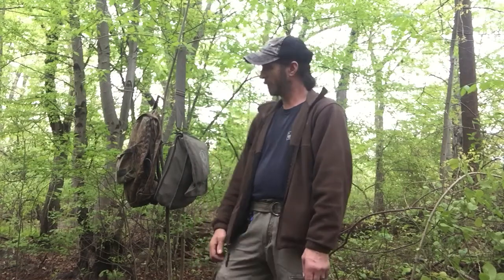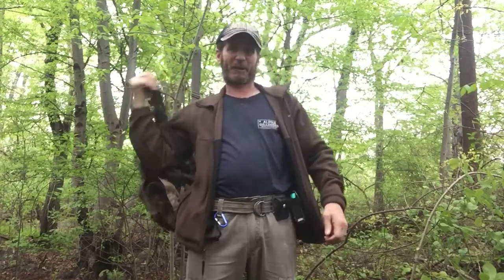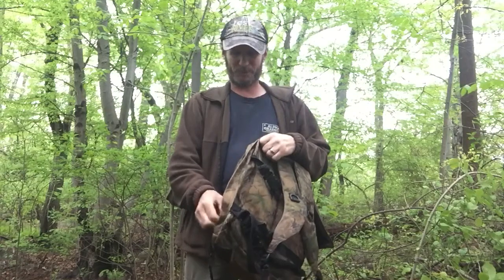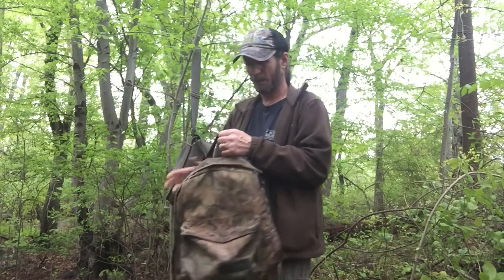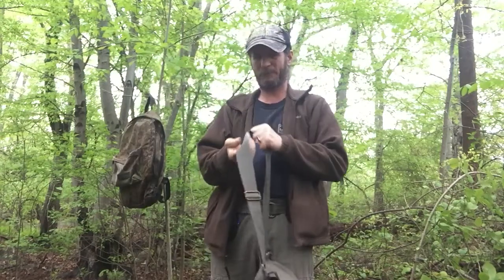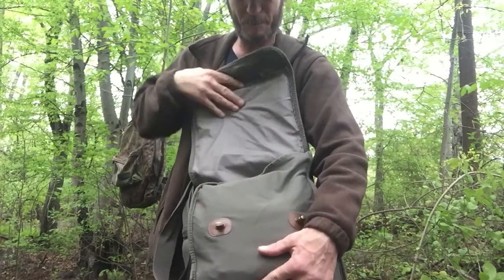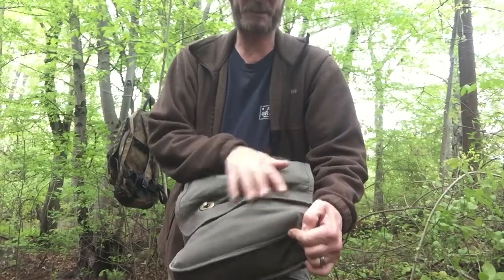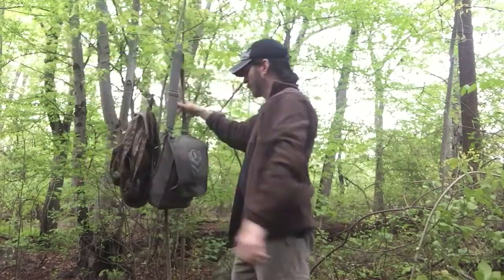why I switched to a haversack